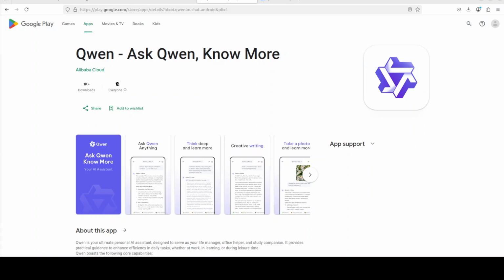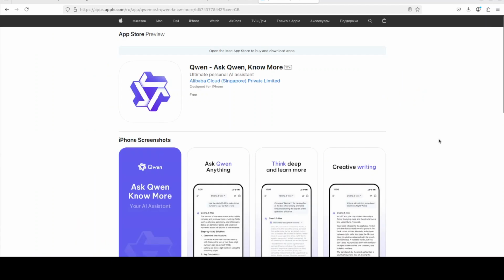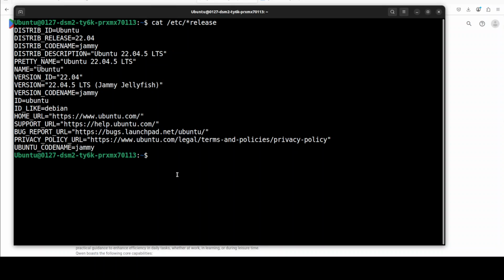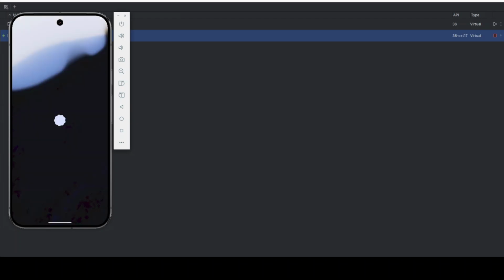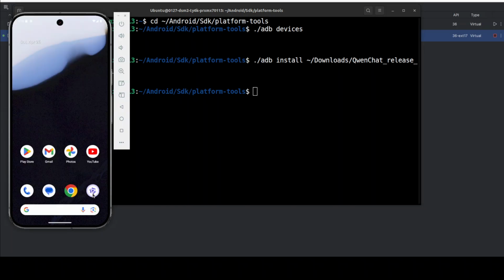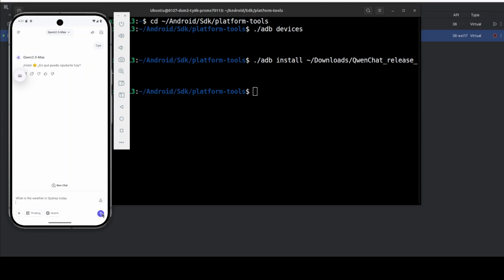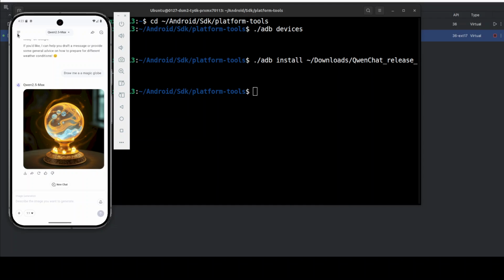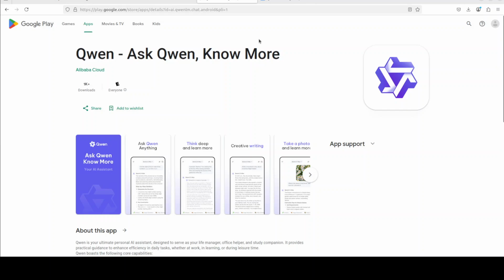Qwen App for Android and Apple - Free Qwen Models on Phone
This video shows how to install Ask Qwen app for android and iOS. Qwen is your ultimate personal AI assistant.